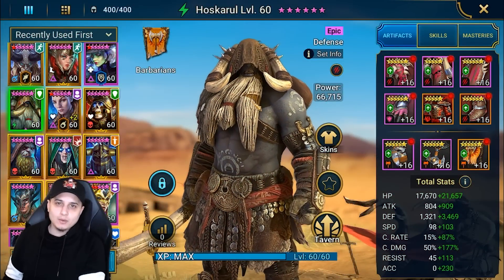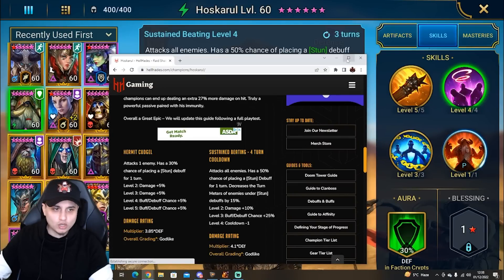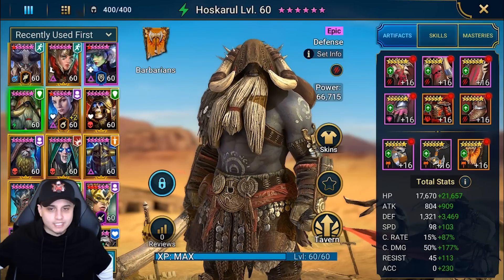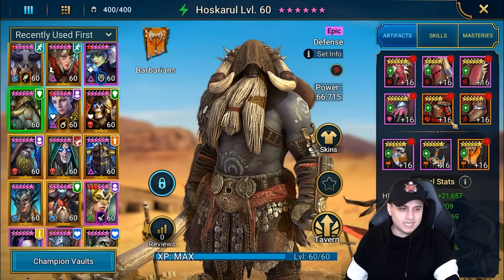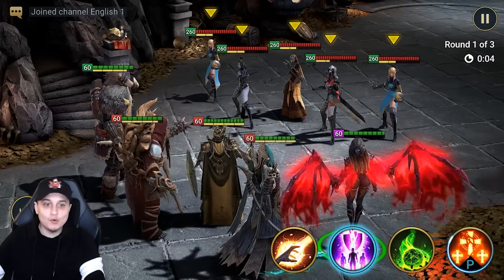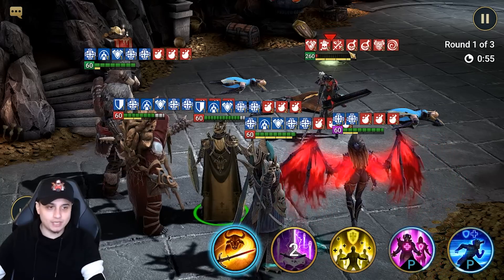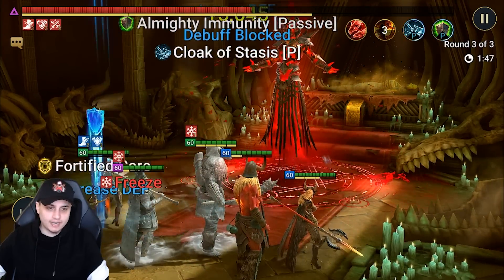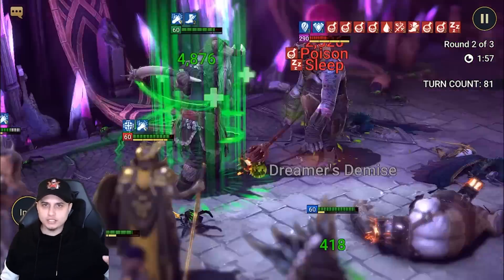HOSKARUL GUIDE | This Epic Is GREAT For PROGRESSION !! | Raid Shadow Legends (Test Server)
Timeline
Skills & Gearing | 0:00
Mechanics & Damage | 9:58
Dragon 25 | 12:09
FW21 | 14:56
Doom Tower Hard | 17:27